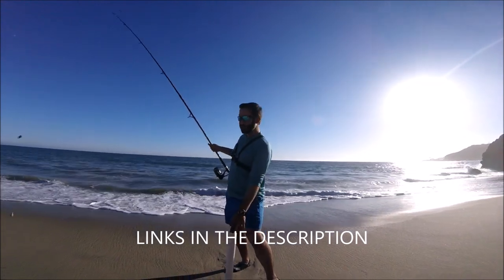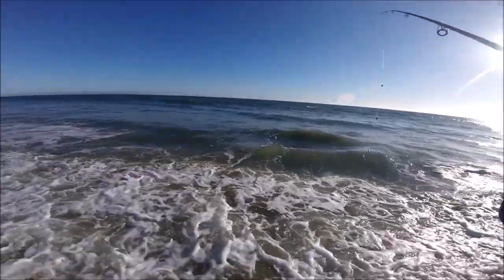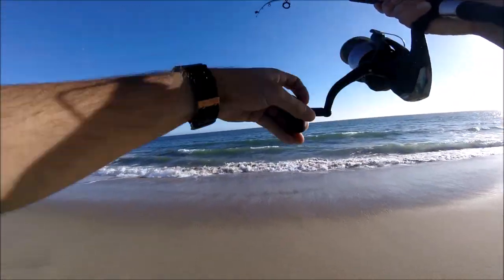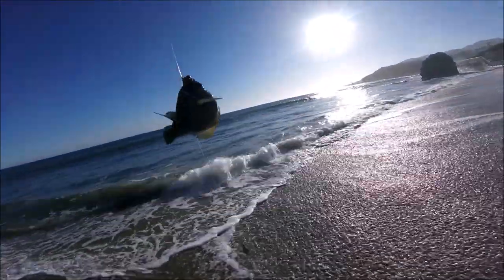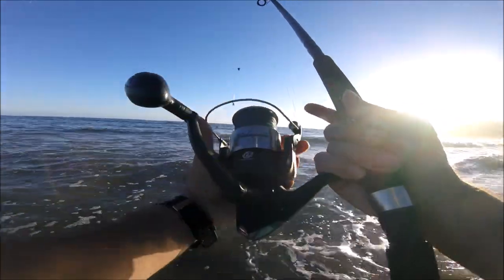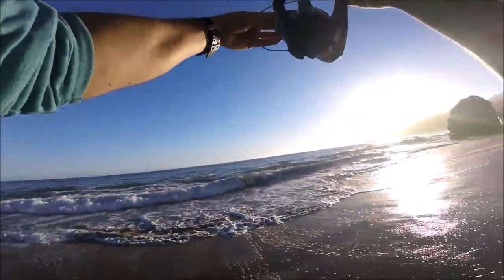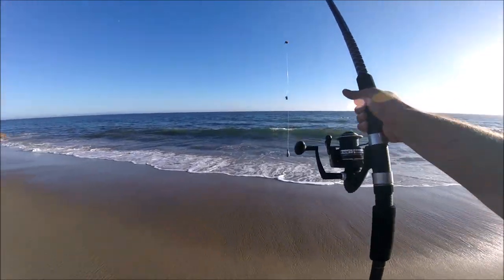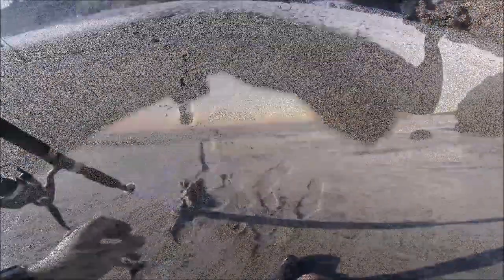Surf Fishing Southern California for Surfperch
I love Surf Fishing! Got there a little late but still managed to get a Black Perch and a few Croakers.

Click Like if you like the video...and write a comment if you have any questions.